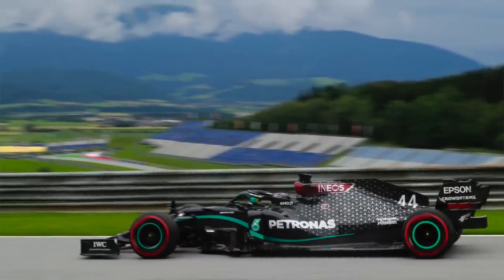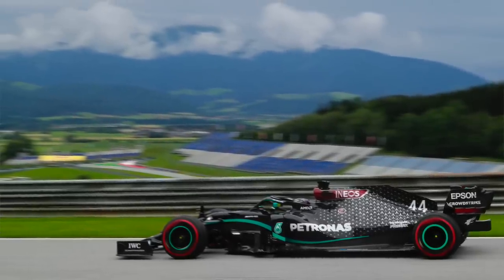Why are Red Bull F1 protesting the Merc DAS system? Scarbs explains. By Peter Windsor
Reigning F1 World Champions Mercedes ran their controversial and seemingly very effective DAS (Dual Axle Steering) system on Friday in Austria but Red Bull have now issued a formal protest with the FIA. Craig Scarborough analyses the advantages of DAS and evaluates its future.